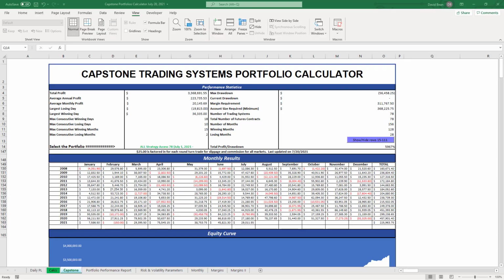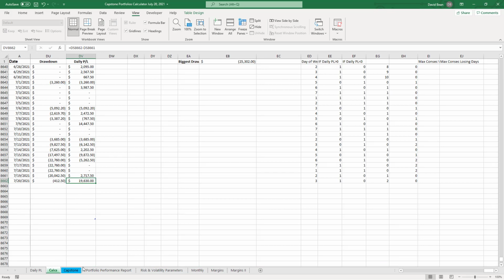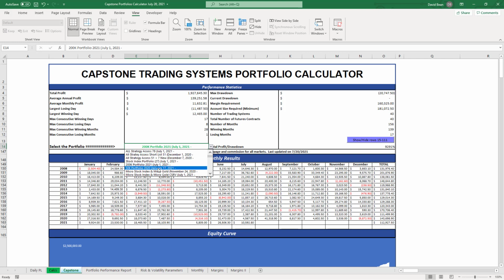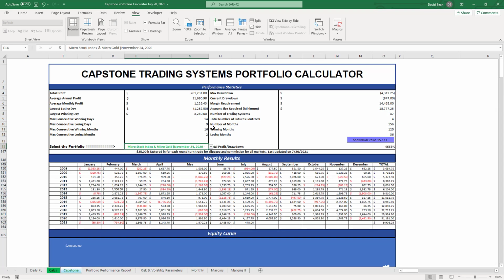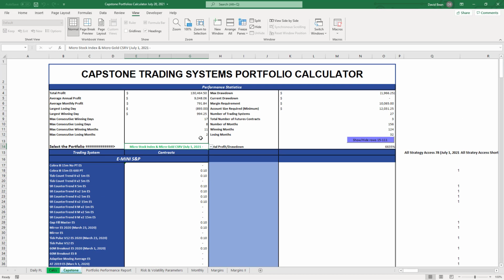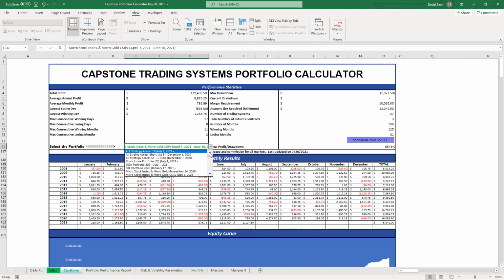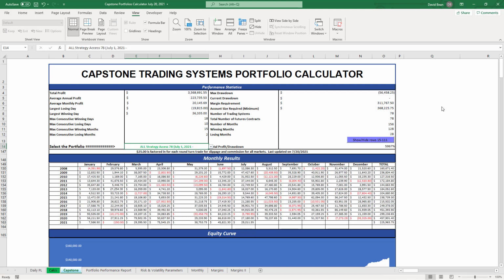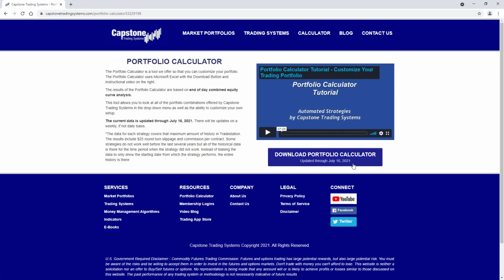Equity Peaks Three Days After Drawdown Alert